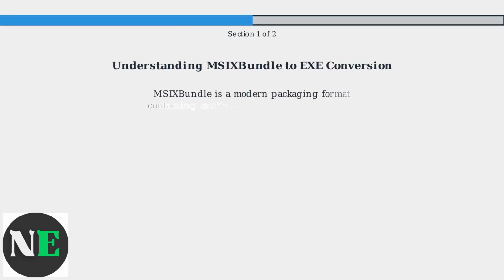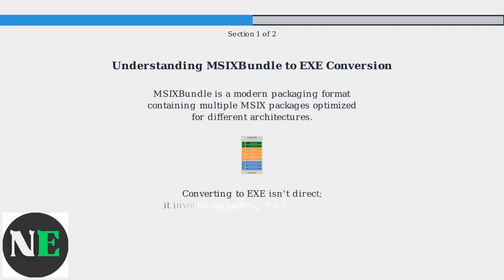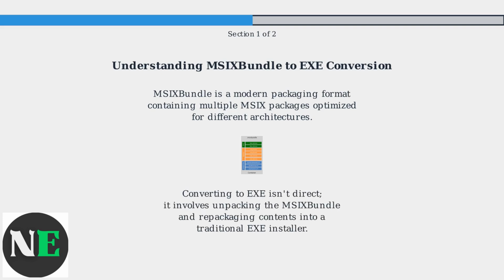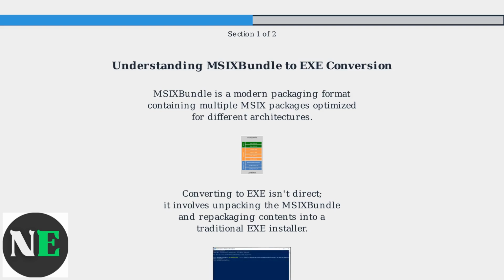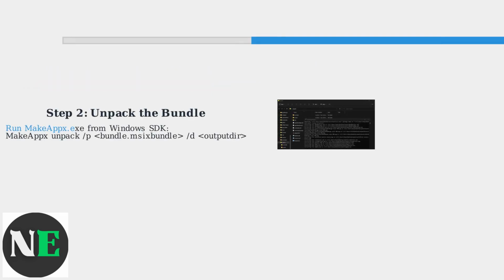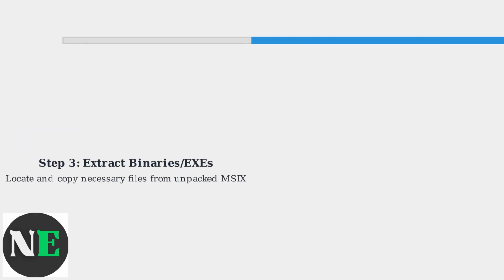How To Convert An MSIXBundle To EXE (2026) – Packaging Tools & Steps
Discover the essential steps and tools to convert an MSIXBundle to EXE. Simplify your packaging process with our comprehensive guide and expert tips.